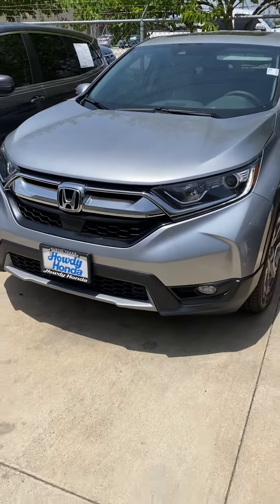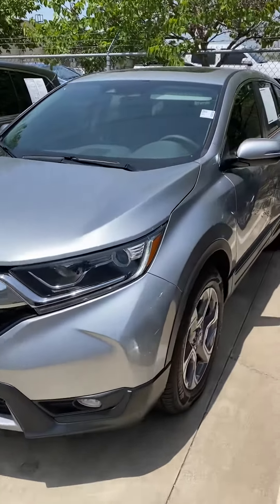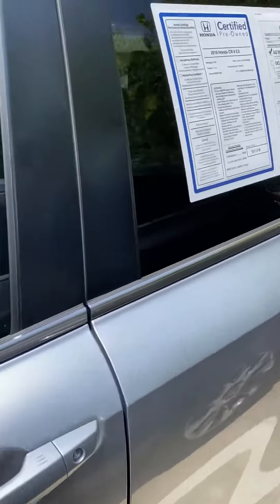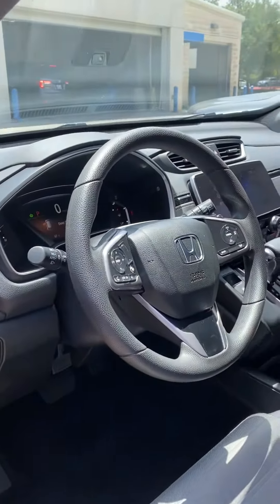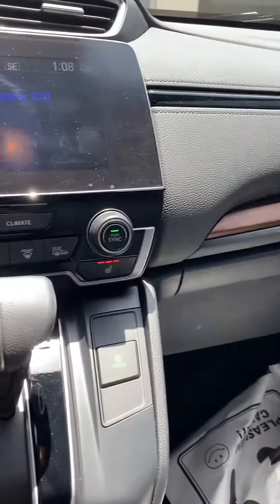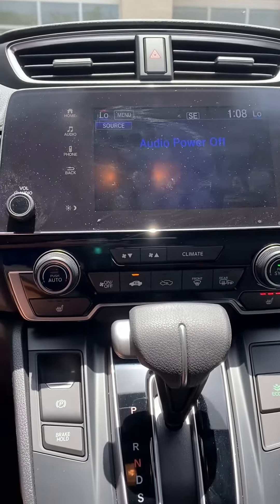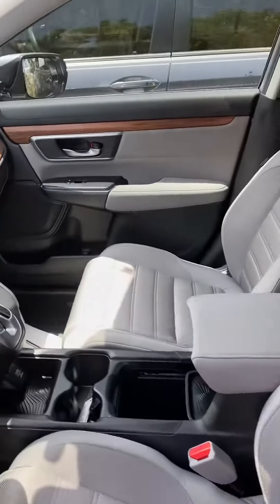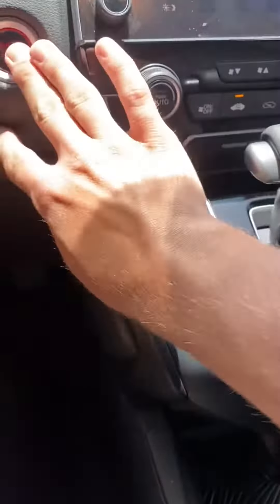2019 CRV from Adam